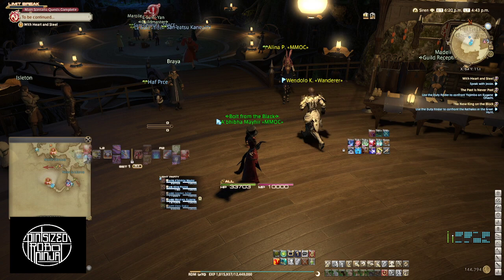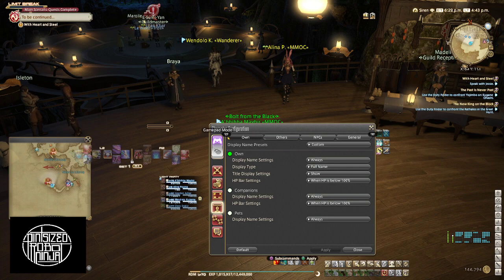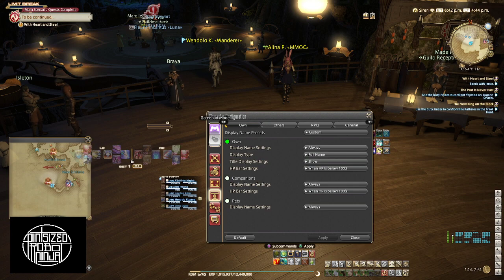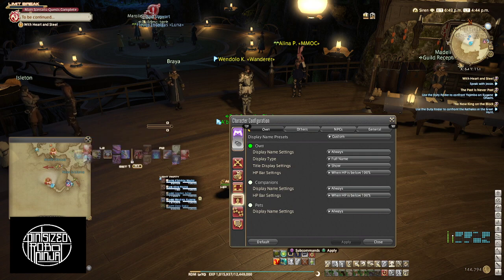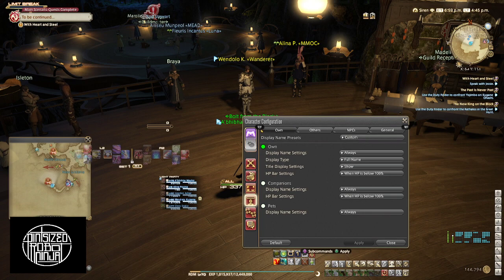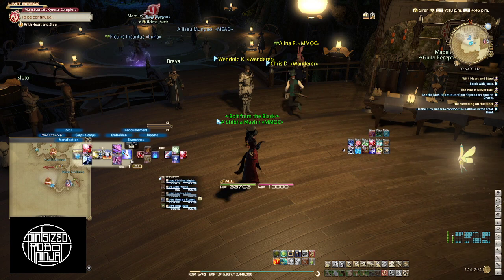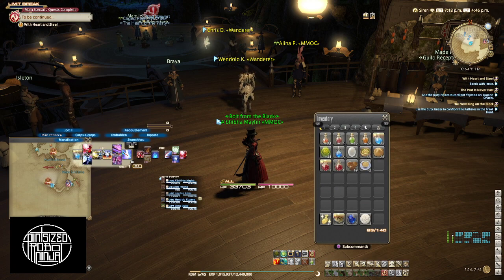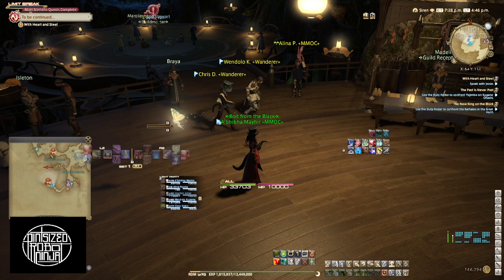Controller or keyboard hotbars - FFXIV MMOC Sprout Play Session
Helping a new player set up controller crossbar and add a potion to a crossbar slot -- Watch live